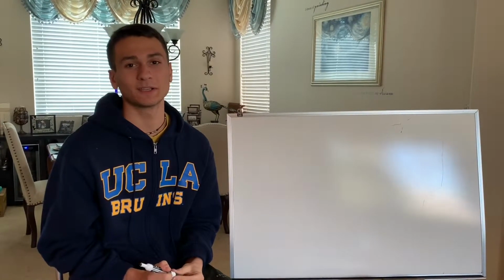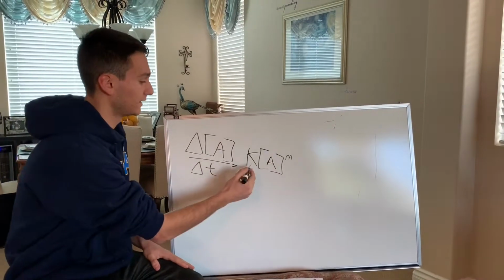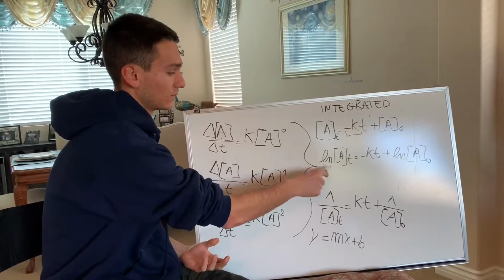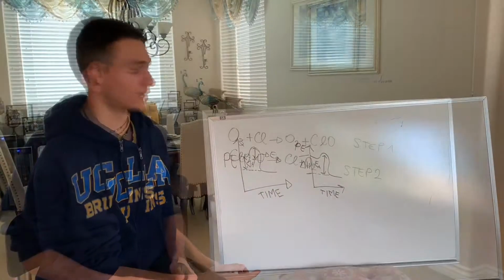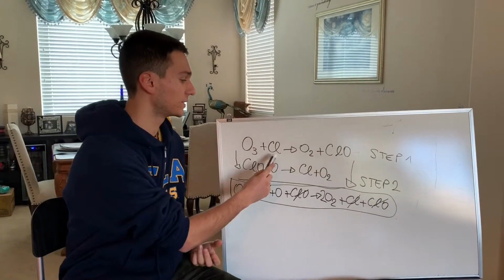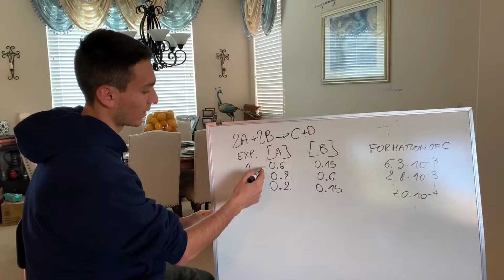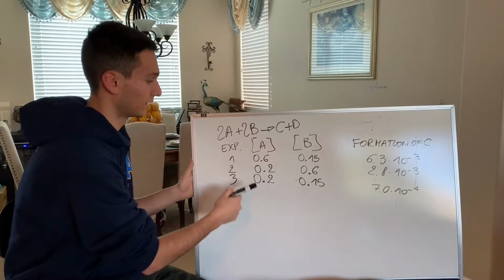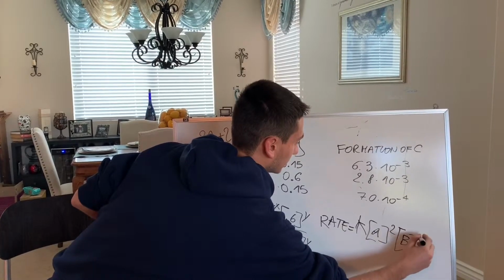Crash Course Feb 26 2019 at 11 11 PM